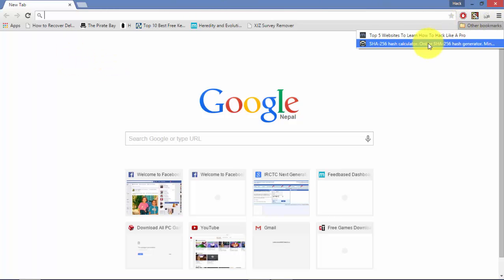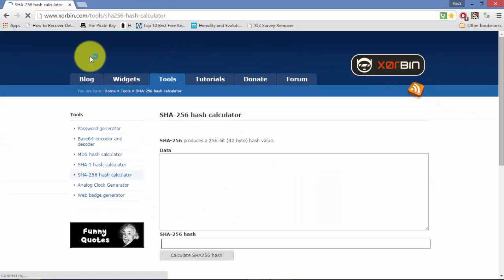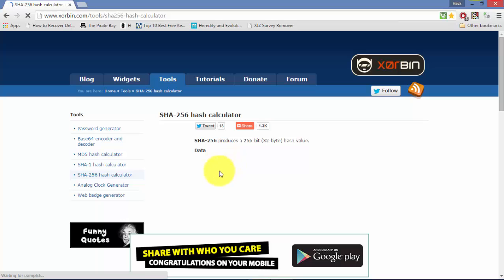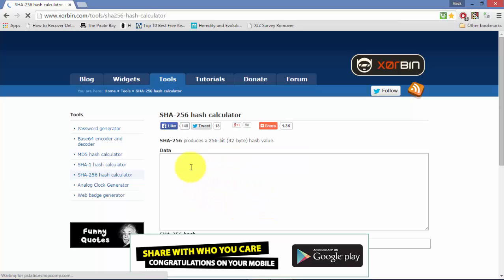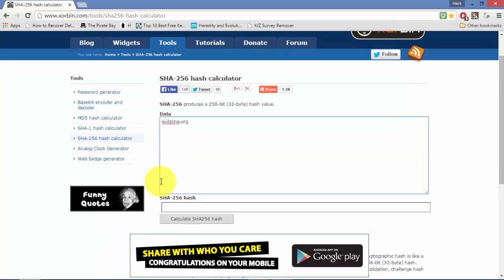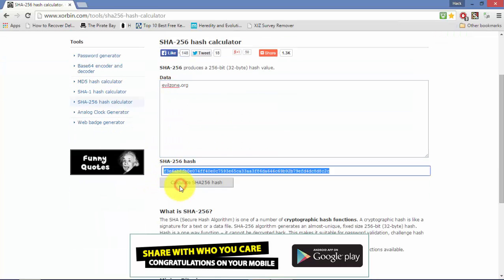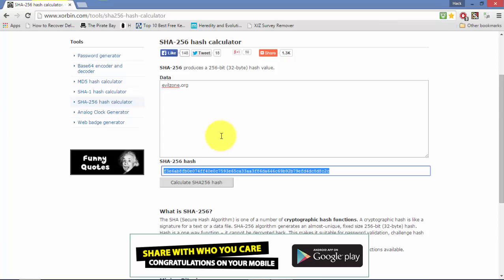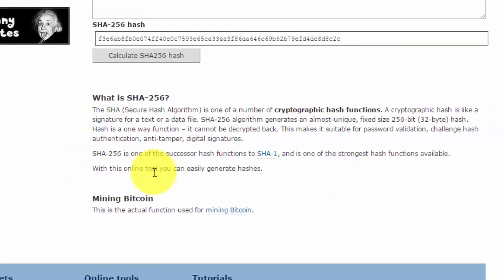How to calculate SHA-256 hash without any software?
This is Hack Jack. In this video you will know how to calculate SHA-256 hash, also about what is it and additionally how to by-pass evilzone.org register verification process.